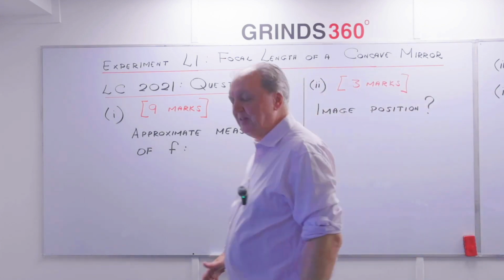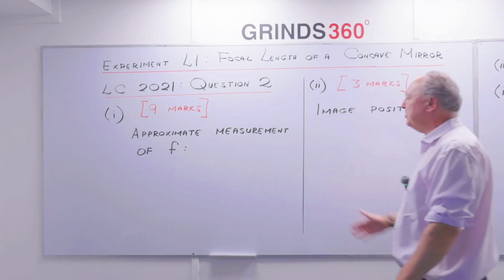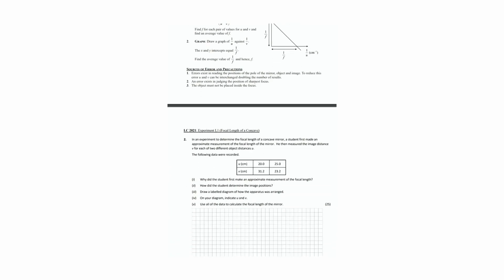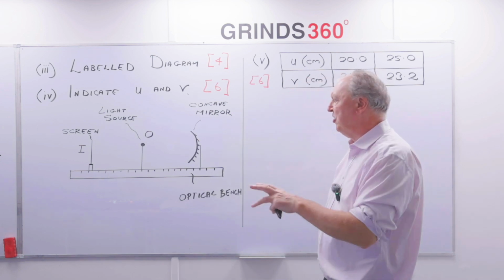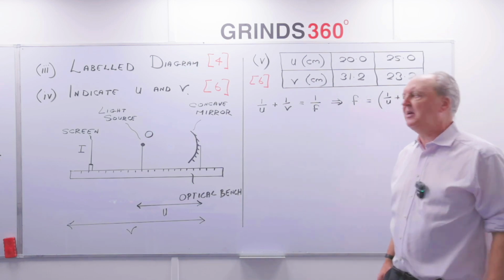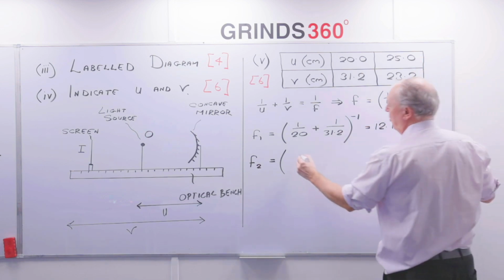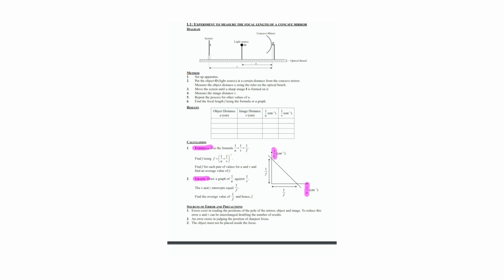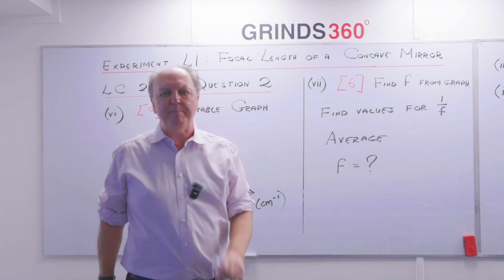Light & Sound : Reflection: Experiment Light 1- Focal Length of a concave mirror (Episode 5)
In this lesson Kieran covers the Focal length of a concave mirror